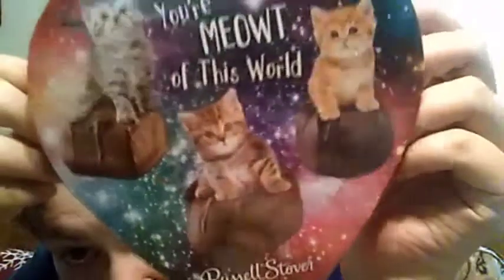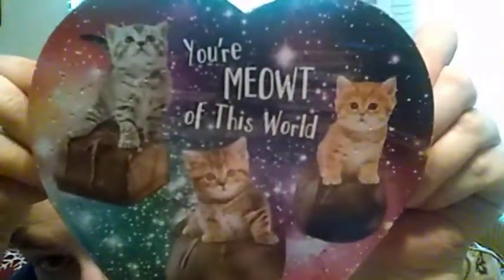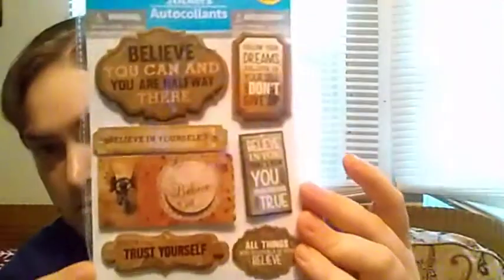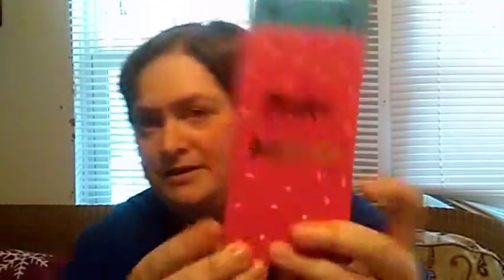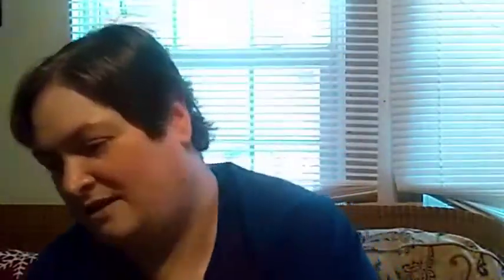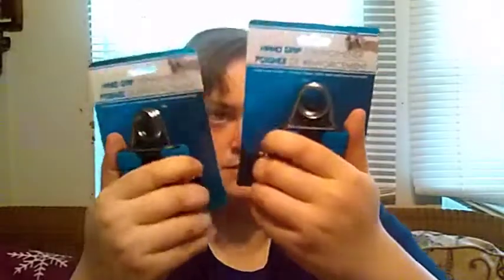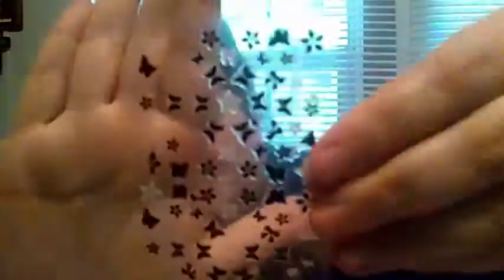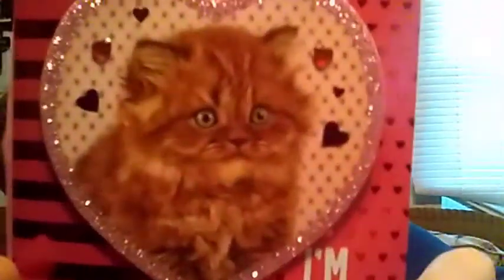Sweet Kitten Care Package Haul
SnapChat  kellyskrazykats

Snail mail: Just Ask for Comments

My main Freebie Group on Fb Ms. Kelly Ts Freebies
I post all freebie link here as I sign up for them.

Copyright PixelBoom
For DOWNLOAD HD Video 1080p and 3D Project